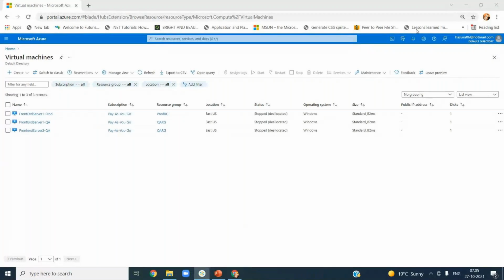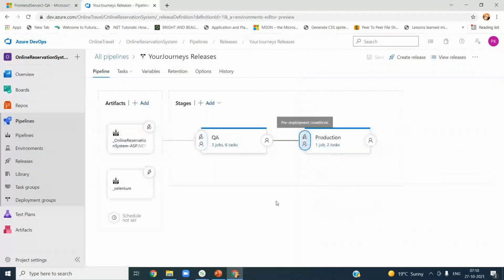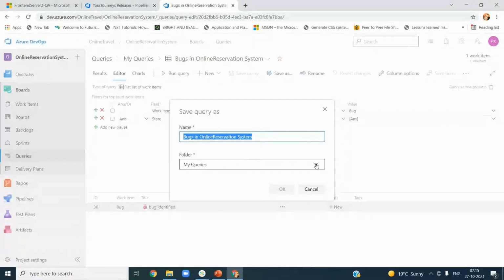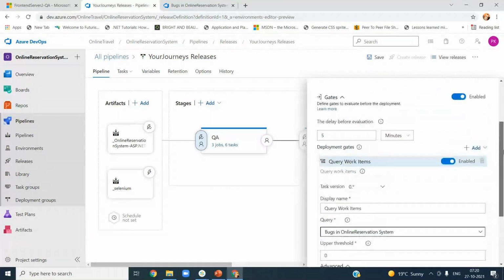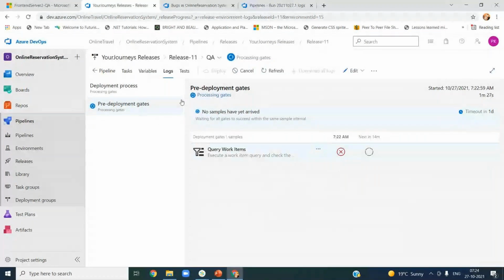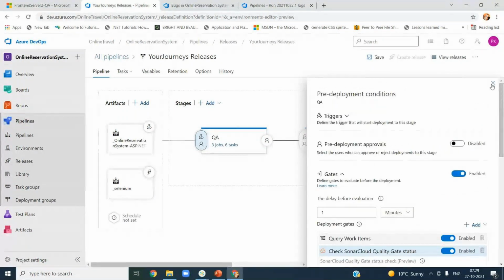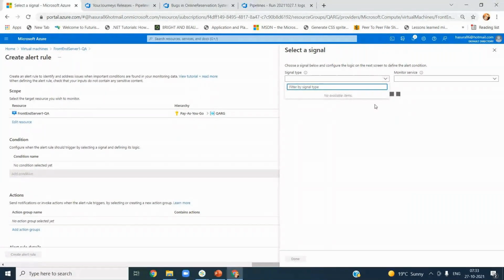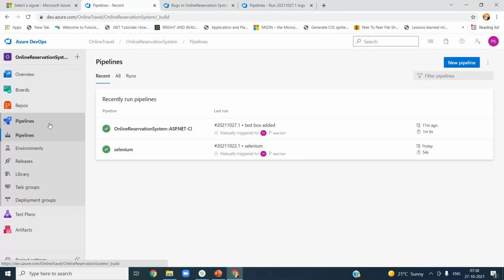32 Azure Release Pipeline - Deployment Gates Post-deployment Conditions, Pre-deployment Conditions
In this Azure Release pipeline for Continuous Deployment session, you will learn how to Deployment Gates covering Post-deployment Conditions, Pre-deployment Conditions. It will help DevOps engineer to better configure the automated functional test integration with the Continuous Deliver Pipeline in Azure DevOps.

Full Course Content:

1. Introduction of Azure Cloud
2. Azure DevOps Building blocks
2.1. Azure Boards
2.2. Azure Repos
2.3. Azure Pipelines
2.4. Azure Artifacts
2.5. Azure Test Plans
3. Source Control Management (SCM) /Version Control System
3.1. Comparison of SCM available in market
3.2. Version controlling mechanism using Azure Repos
3.3. Branching & merging strategy
3.3.1. Various branching & merging strategies and their scenarios
3.4. Best Practices
4. Continuous Integration (CI)
4.1. Continuous Integration using Azure Pipelines
4.1.1. Pipeline creation
4.1.2.  Environments
4.1.3. Tasks
4.1.4. Workflows
4.1.5. Code Coverage Techniques
4.1.6. Code Quality Gates
4.1.7. SonarQube Integration with Build Pipeline
4.1.8. Gated Builds
4.2.  Best Practices
5. Continuous Deployment (CD)
5.1. Deployment/Release Pipelines using Azure Pipelines
5.2. Automation of Application Configuration (web.config, app.config etc) / web.config transformation
5.3. Automated Release workflows for Deployments
5.4. Gated Deployments
5.5. Integration with Artifact management
5.6. Automated Roll-back mechansims
5.7. One-click deployments
5.8. Best Practices
5.9. Deployment concepts (Blue-green / canary deployments)
6. Continuous Testing
6.1. Introduction to Automated test suites
6.2. Sample automation tests with Selenium
6.3. Integration of automation test suite with CD pipeline
6.4. Best Practices
7. Artifactory Management
7.1. Dependency Management using Azure Artifacts
7.2. Deployments with Azure Artifacts
7.3. Best Practices
8. Fundamentals Infrastructure As A Code (IaaC)
8.1. Introduction to Infra As A Code
8.2. Comparison of various IaaC tools (Terraform, ARM, Ansible etc)
8.3. Introduction to Azure Resource Manager (ARM) Templates
8.4. Introduction to Provisioning Infrastructure Components (Virtual Machines, Storage, Network, Azure PaaS & SaaS services) using ARM templates
8.5. Introduction to IaaC with Azure Pipelines
8.6. Best Practices

9. Notifications & alerts
9.1. Introduction feedback amplification
9.2. Introduction to feedback amplification tools & techniques
9.3. Usage of Tools like Azure Log Analytics & Kibana
9.4. Log Management & Monitoring activities
9.5. Best Practices
10. Release Management
10.1. Release Automation using Azure Release Pipelines
10.2. Fundamentals of Kanban, SCRUM boards in Azure DevOps
10.3. DevOps tool-chain integration for traceability
11. Fundamentals of Dockers & Kubernetes
11.1. Fundamentals of Dockers & Azure Kubernetes Service (AKS)
11.2. Sample API deployment to AKS
11.3. DevSecOps

12. Powershell
12.1. Introduction to Powershell
12.2. Windows Powershell IDE / ISE
12.3. Variables
12.4. Loops & Conditions
12.5. Powershell built-in modules
12.6. Work with Azure Cloud Services
12.7. Integration of Powershell scripts with Continuous Deployment Pipeline